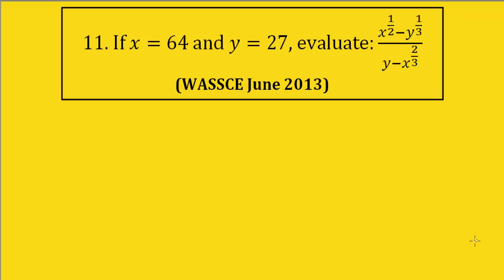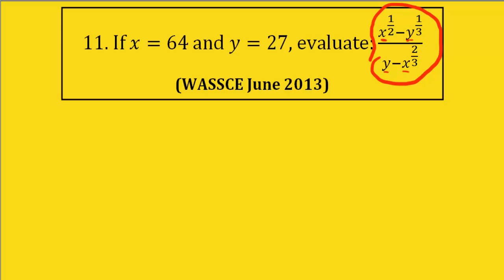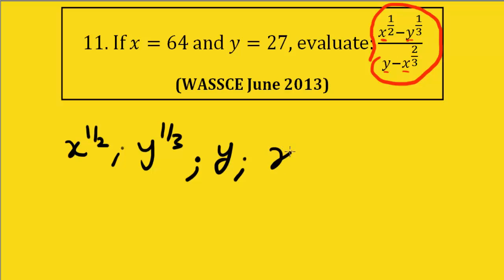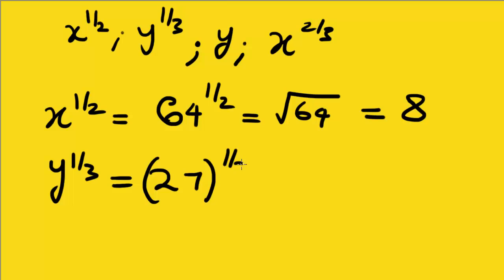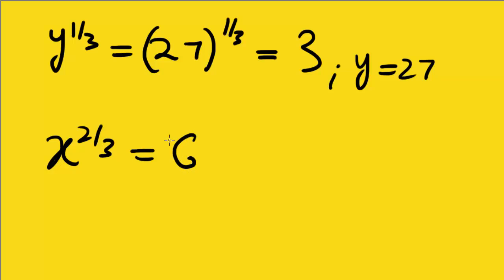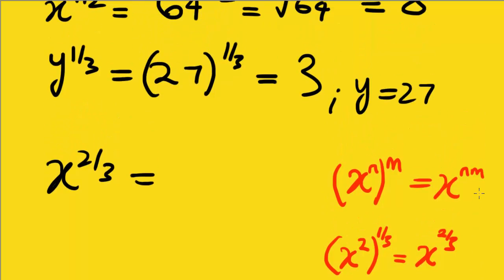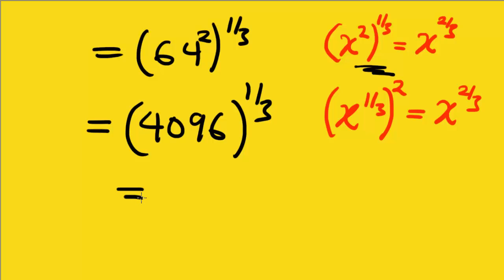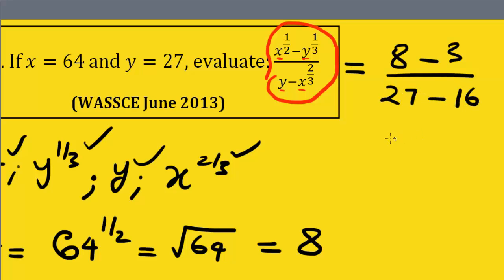Question 11 (WASSCE/WAEC Maths Objective test 2013)